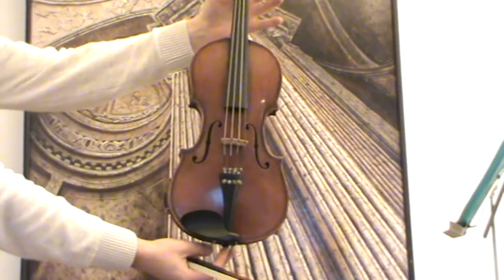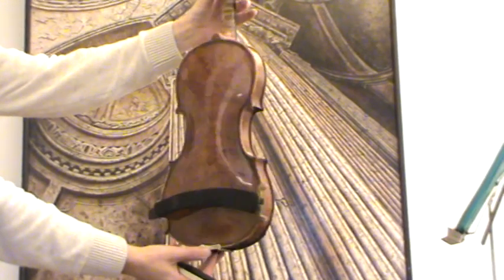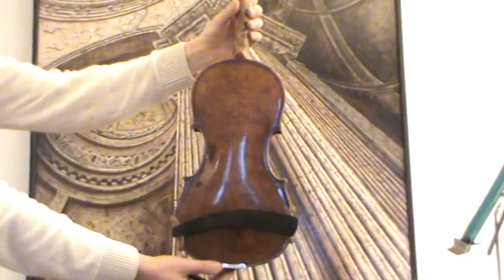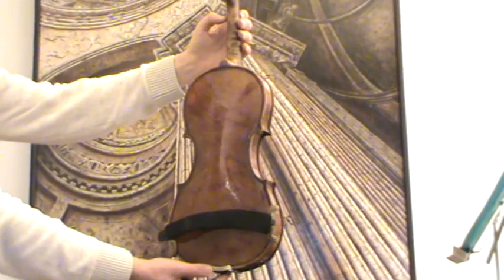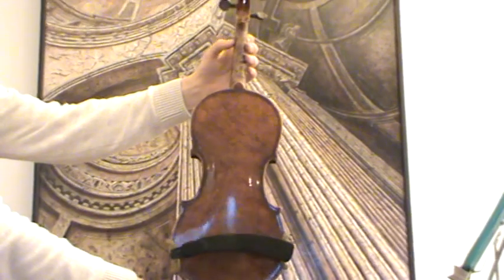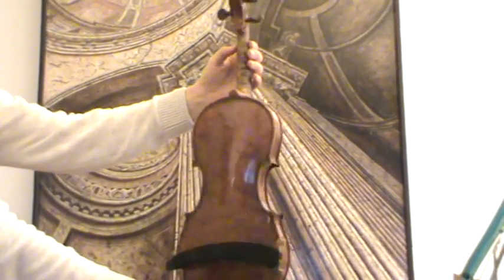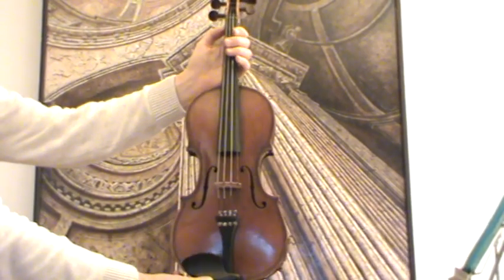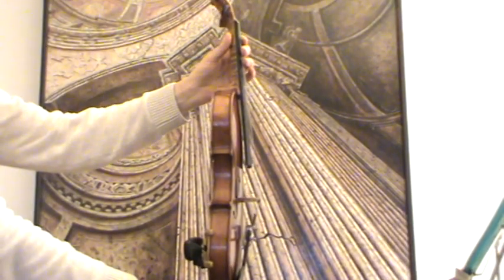BEAUTIFUL OLD MAGGINI VIOLIN VINTAGE VIOLINO ANTIQUE скрипка 小提琴 870